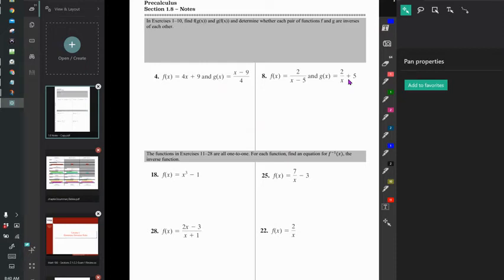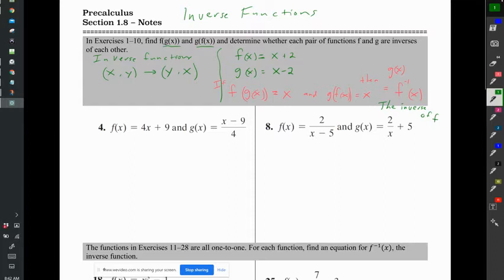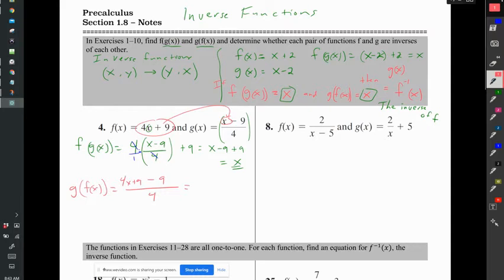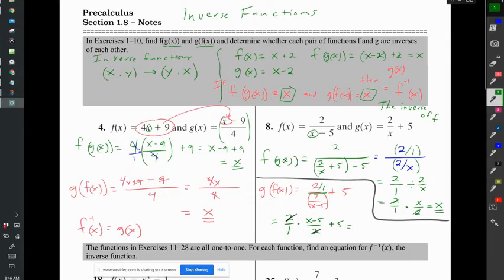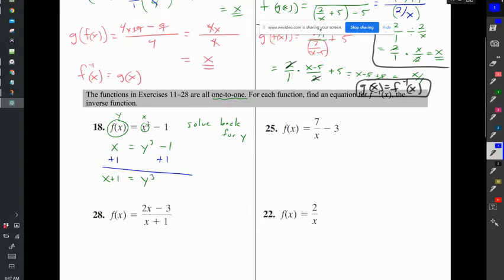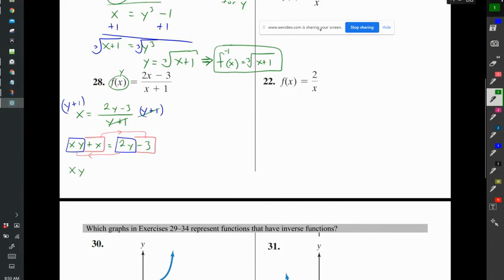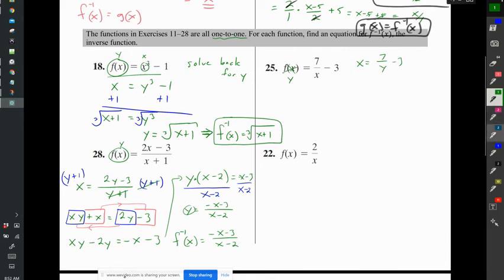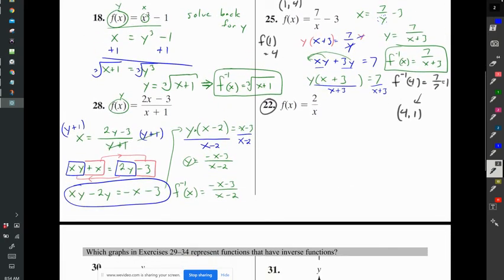PC Section 1.8 Notes (Part 1)